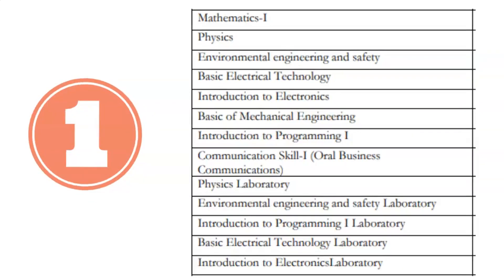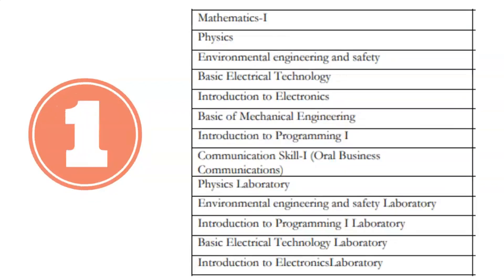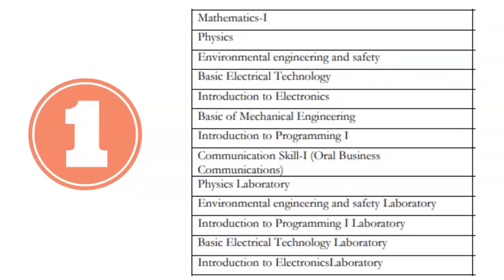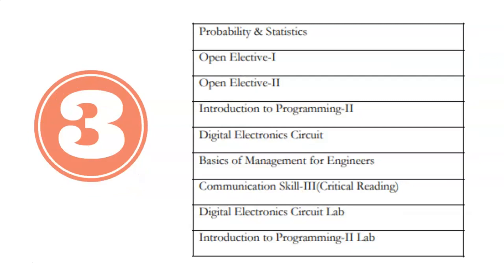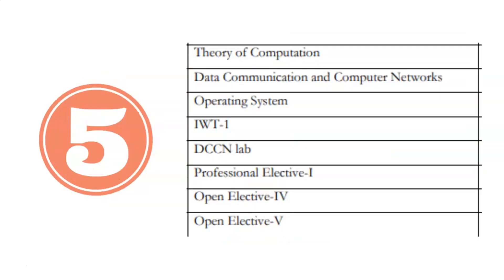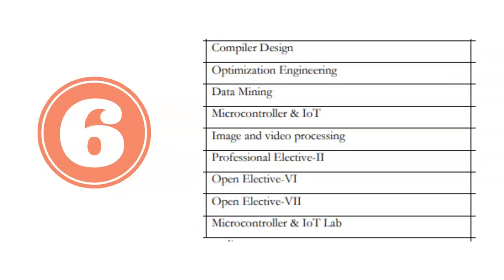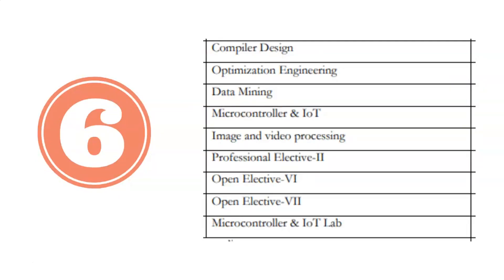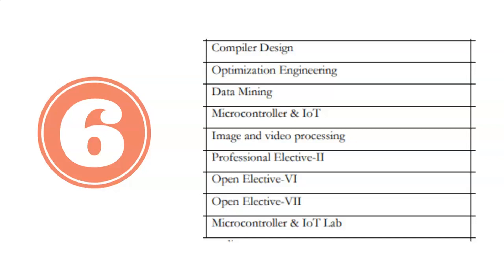CSE || Complete details about CSE branch in B-Tech || Computer Science Engineering || Nerchuko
Hey folks,